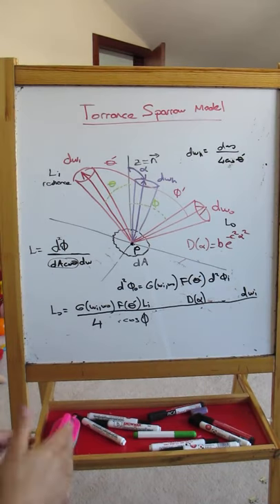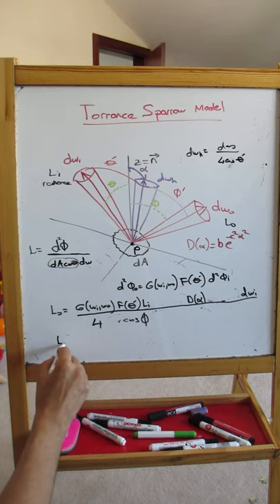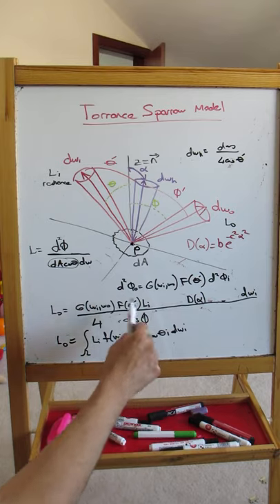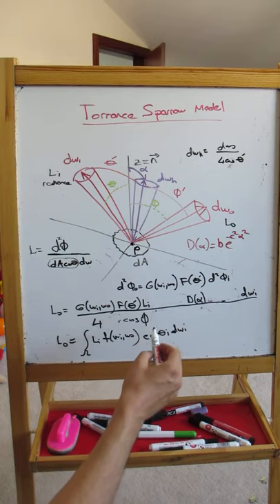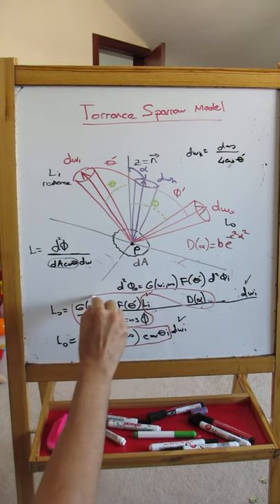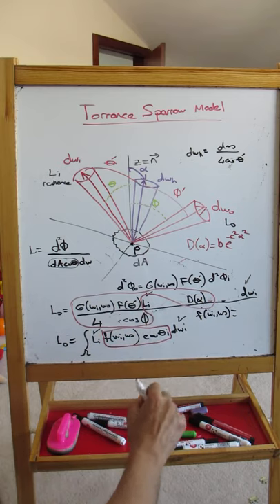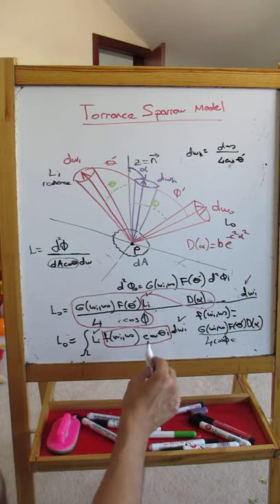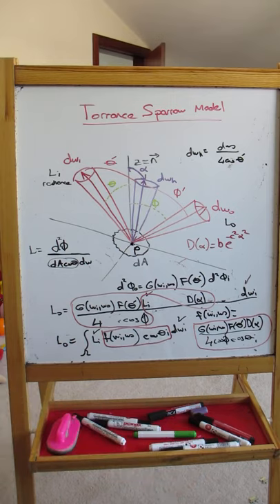Part 19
These videos are for the Advanced Ray Tracing class (CENG 795) that I teach at Middle East Technical University, Department of Computer Engineering. In this series, we talk about surface reflectance and BRDF.